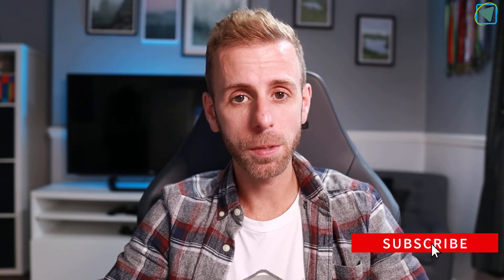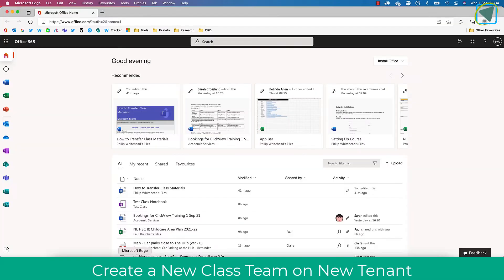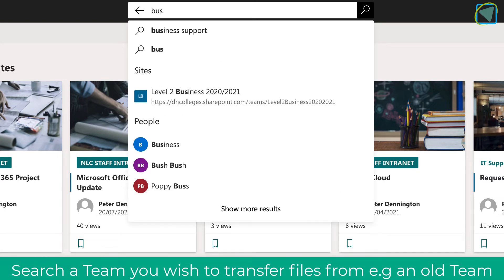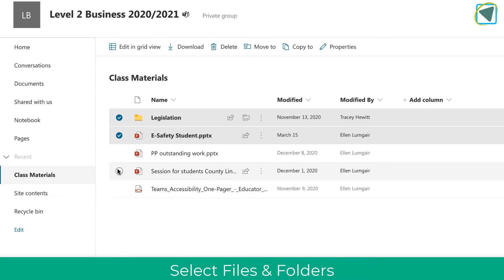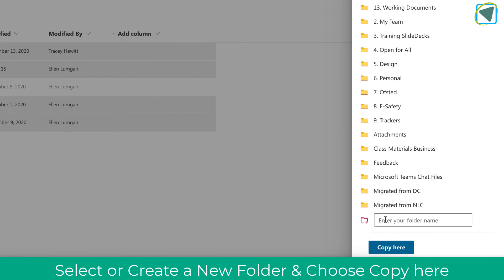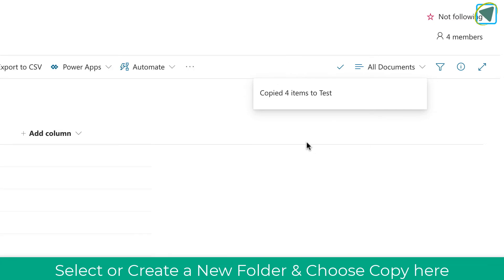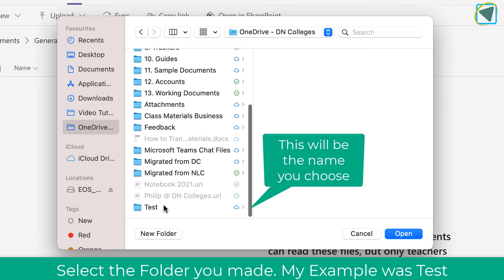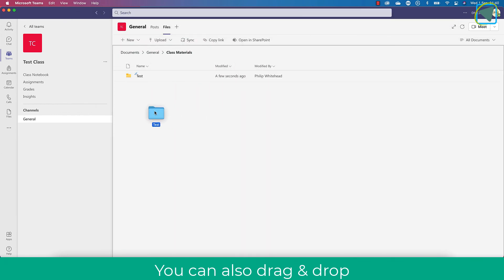Transfer Class Materials from Migrated Class Team to a new Team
Learn how to Transfer class materials to another team on new tenant. This is a specific video. Please note these steps are not needed to copy a class materials folder from one team to another on the same Tenant. This video shows how access class materials from a migrated class team from an old Tenant to a new one.